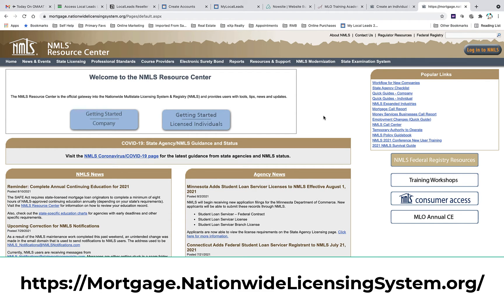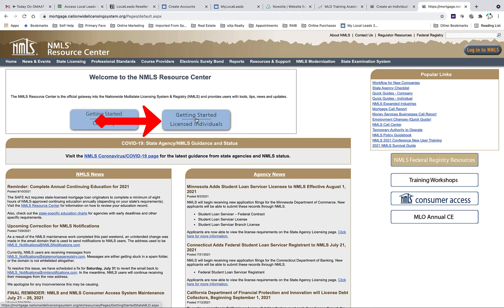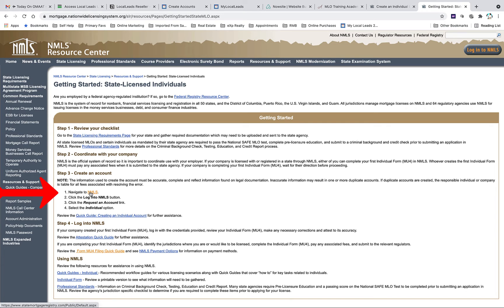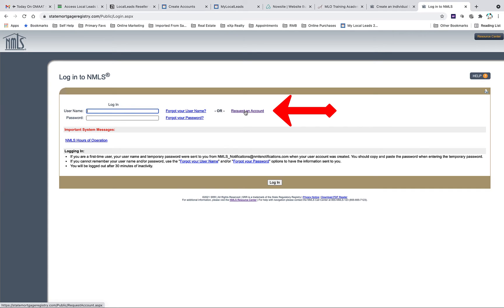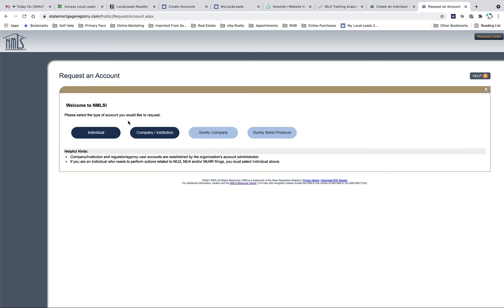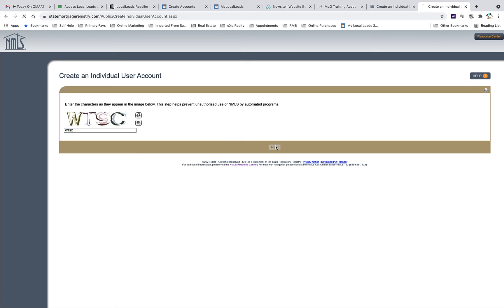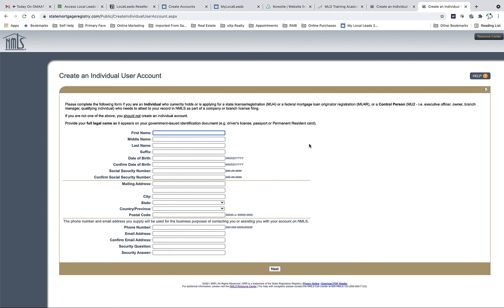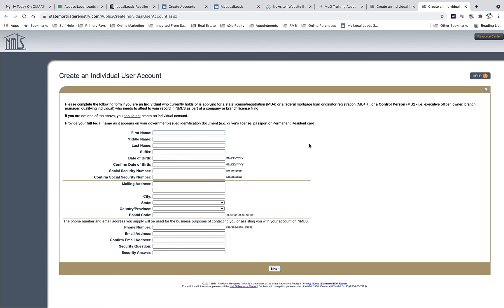RMB Tutorial: "How to obtain a NMLS number"